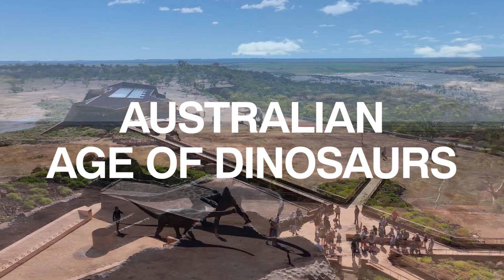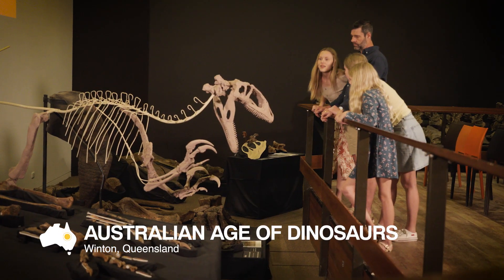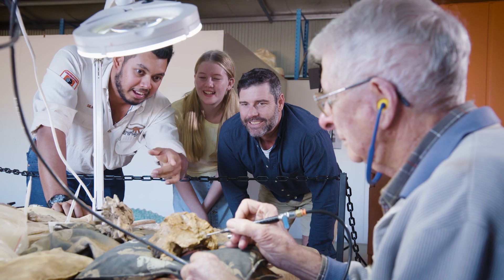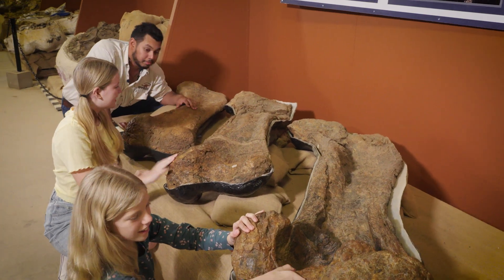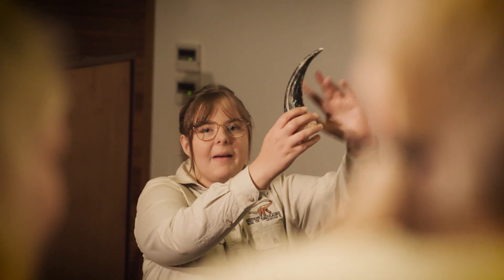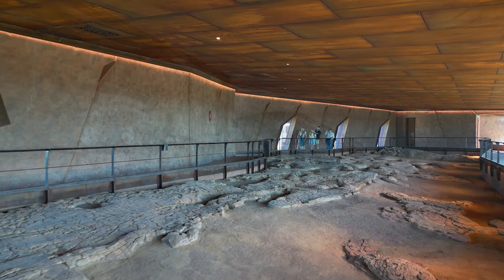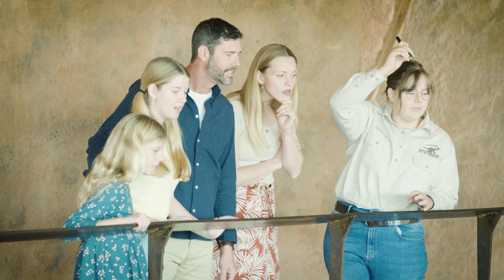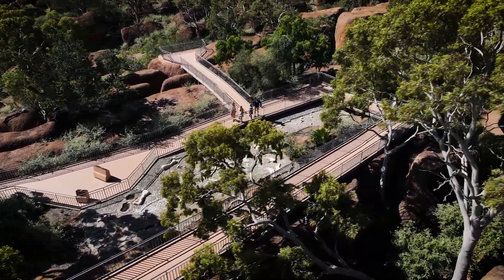Australian Age of Dinosaurs - Winton, Outback Queensland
The Australian Age of Dinosaurs Museum of Natural History is a prominent science-based not-for-profit museum and major tourist attraction located atop a towering mesa known as The Jump-Up, approximately 24km south-east of Winton in Central West Queensland.

The Museum focuses on preserving Australia’s fossil past for future generations to learn from and find inspiration in.

The Museum includes the most productive Fossil Preparation Laboratory in the Southern Hemisphere, the Reception Centre and Collection Room, Dinosaur Canyon – featuring life-sized bronze dinosaur dioramas, the “March of the Titanosaurs” exhibition – housing Australia’s best-preserved sauropod tracksite, and the Gondwana Stars Observatory.